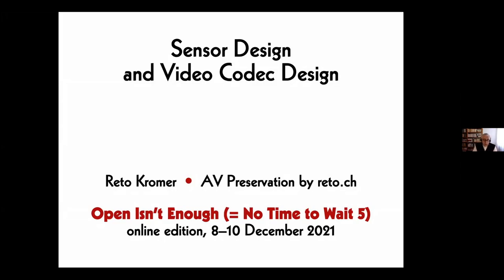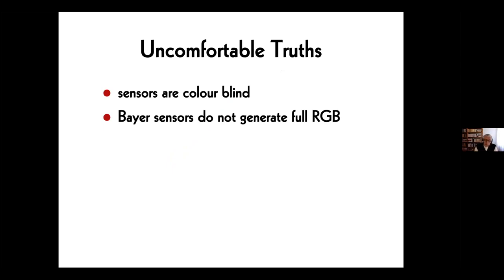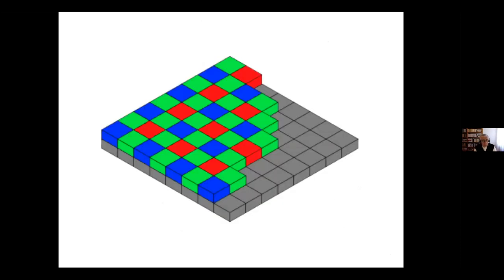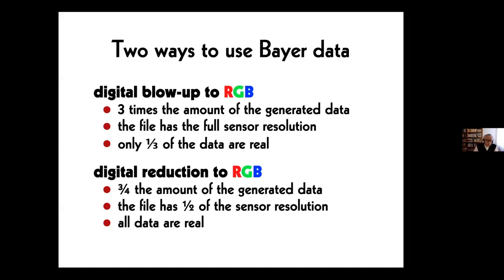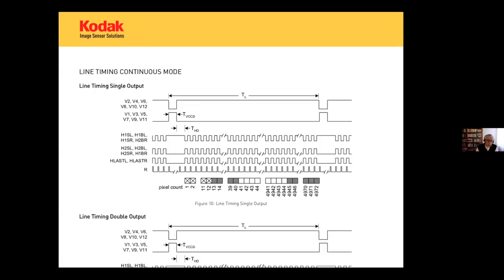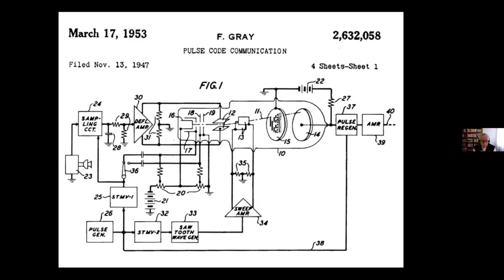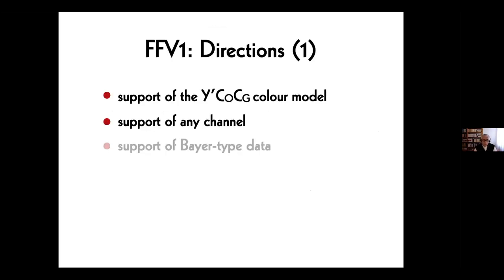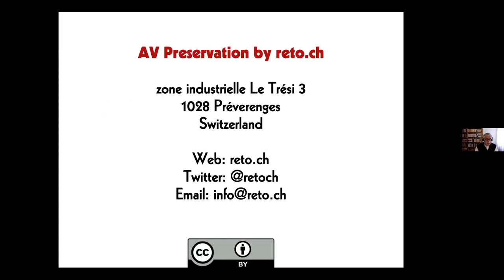No Time to Wait - S05E14 - Sensor design and video codec design - Reto Kromer